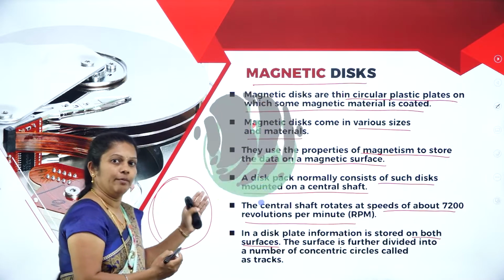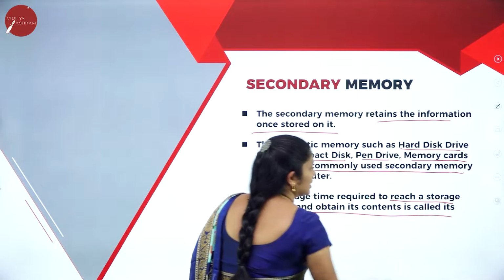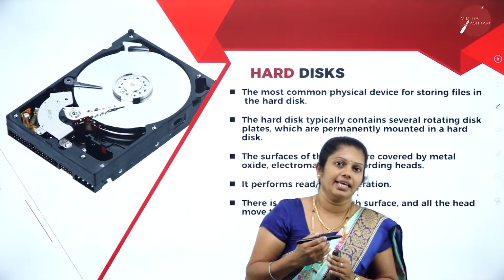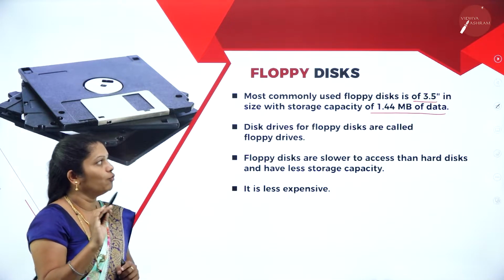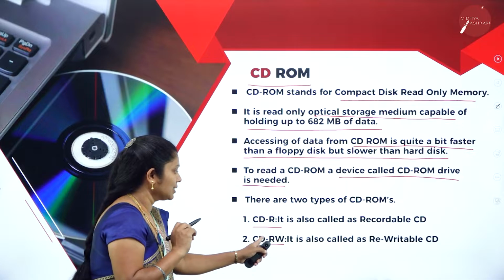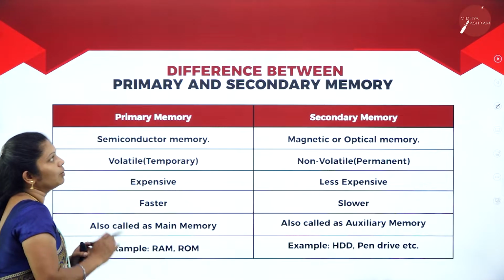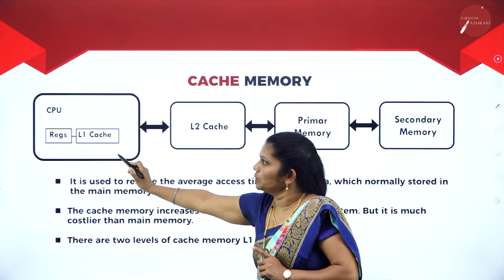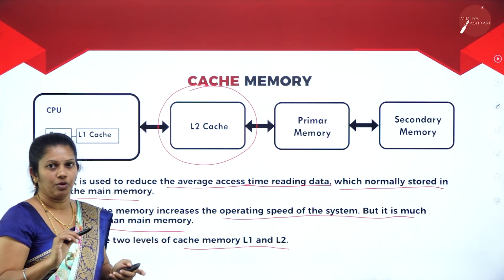DAY 08 | COMPUTER SCIENCE | I PUC | INPUT OUTPUT MEMORY DEVICES | L5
Class : I PUC
Stream : SCIENCE AND COMMERCE
Subject : COMPUTER SCIENCE
Chapter Name : INPUT OUTPUT MEMORY DEVICES
Lecture : 5